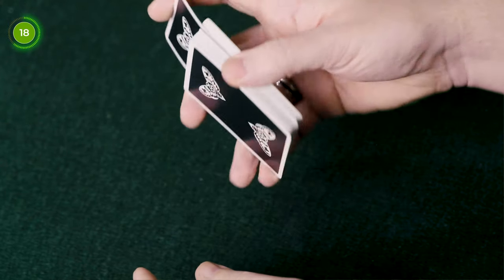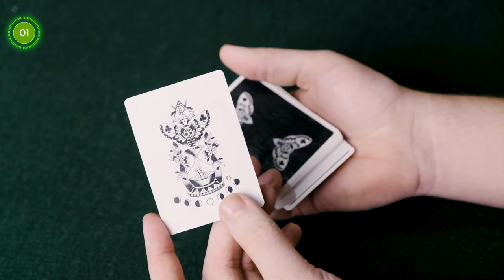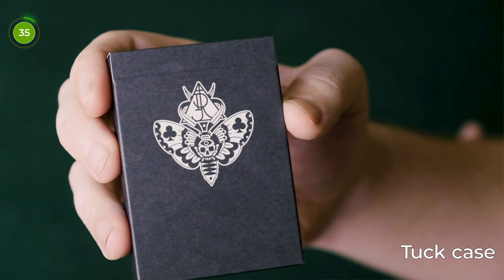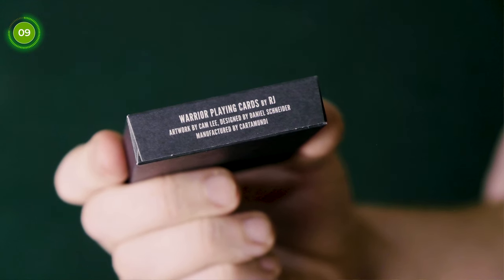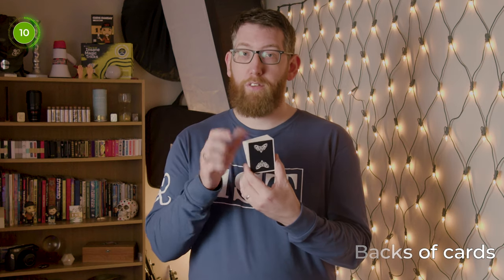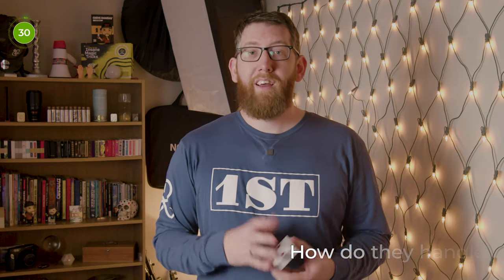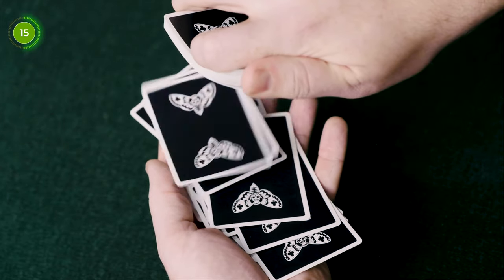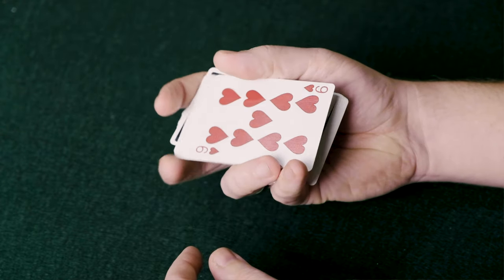Warrior by RJ | Playing Card Review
Here's a little playing card review video of the Warrior Playing Cards By RJ. If you're after a deck of these, check out